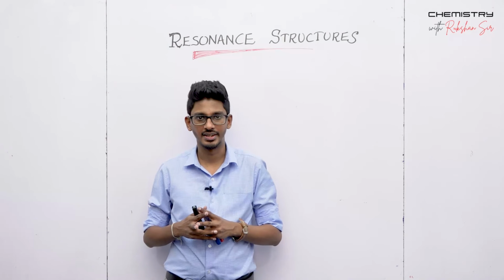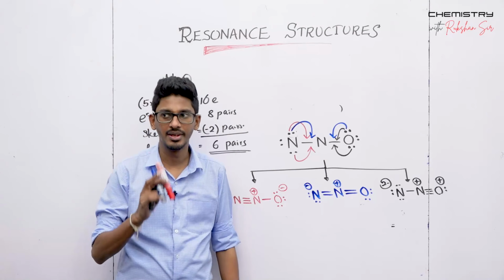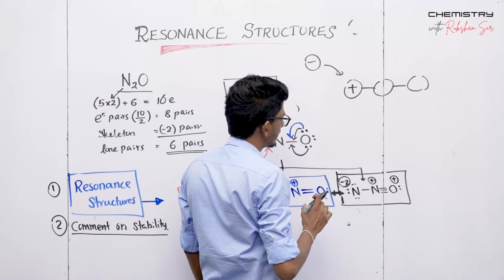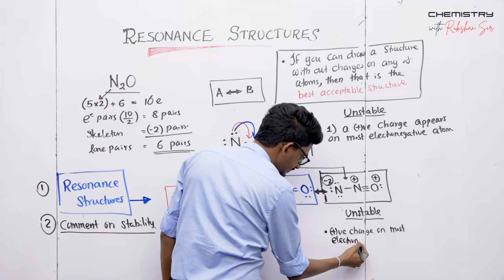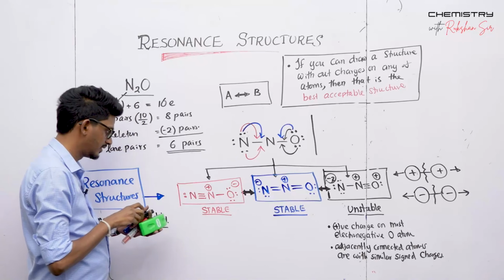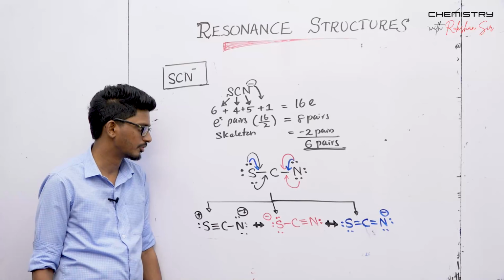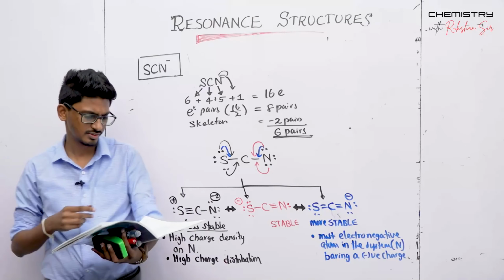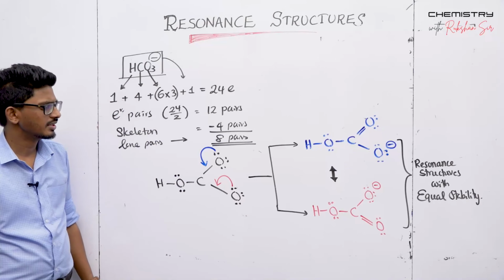Structure and Bonding | Resonance Structures and Comments on Stability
🔥𝟐𝟎𝟐𝟖 𝗘𝗻𝗴𝗹𝗶𝘀𝗵 𝗠𝗲𝗱𝗶𝘂𝗺 𝗖𝗵𝗲𝗺𝗶𝘀𝘁𝗿𝘆 | 𝐑𝐮𝐤𝐬𝐡𝐚𝐧 𝐒𝐢𝐫🔥

✔️ Comprehensive Theory Coverage with simplified explanations.
✔️ A complete set of tutorials will be provided
✔️ Past Paper Question Discussions at the end of each unit.
✔️ 14 x Work Books with Brand New Questions to practice.
✔️ 14 x End Unit Exams
✔️ 06 x Term Test Preparation Exams
✔️ Full Syllabus Revise Programme (Starts in Aug.2027)
✔️ Free Access to Class Recordings. No Limitations.

𝐏𝐡𝐲𝐬𝐢𝐜𝐚𝐥 𝐂𝐥𝐚𝐬𝐬𝐞𝐬
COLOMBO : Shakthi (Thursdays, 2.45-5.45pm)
100% English Medium Class
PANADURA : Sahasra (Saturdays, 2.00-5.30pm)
English Medium with Sinhala Explanations

𝗔𝗯𝗼𝘂𝘁 𝗥𝘂𝗸𝘀𝗵𝗮𝗻 𝗦𝗶𝗿
✔️GCE A/L Paper Marking Examiner with over 10 Years of Experience.
✔️Chemistry Teacher of a leading school in Colombo District.
✔️B.Sc Chemistry (Special Honors) Graduate.
✔️PG.Dip in Nuclear Science (Colombo).
✔️Proven results with high rankers of Colombo and Kalutara districts over 10 years.

✔️Rukshan de Silva
I Make You Love Chemistry !
ආදරයෙන් ඉගෙනගන්න.